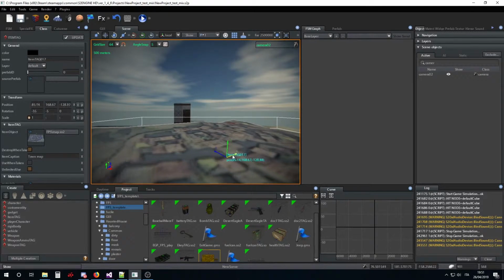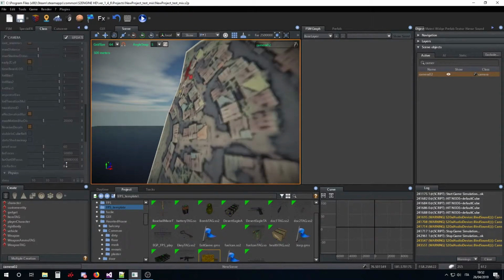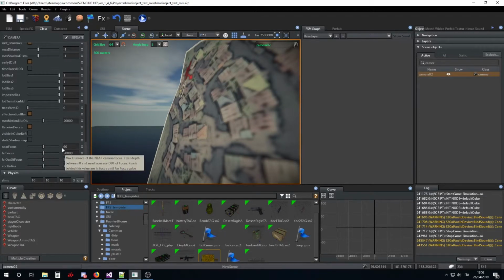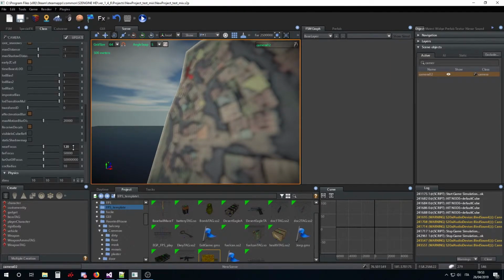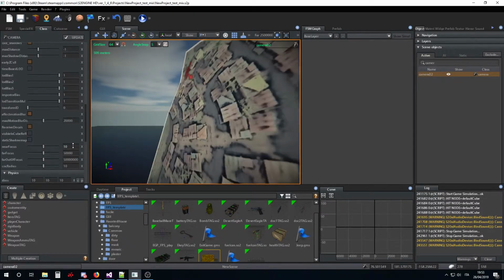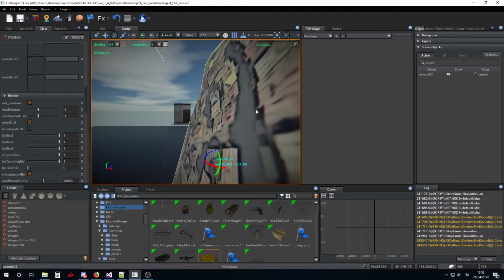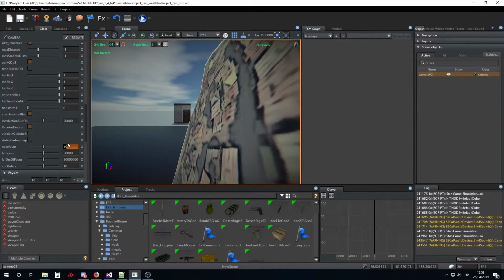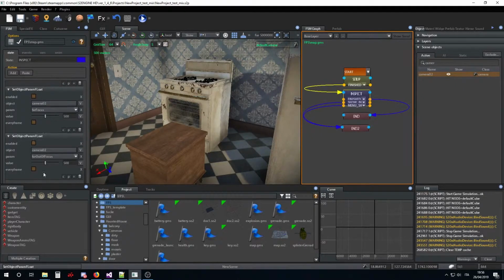WORKING WITH DOF! | S2ENGINE HD GUIDE!